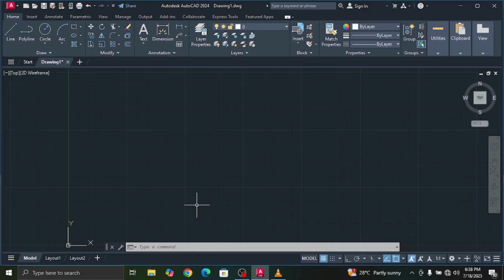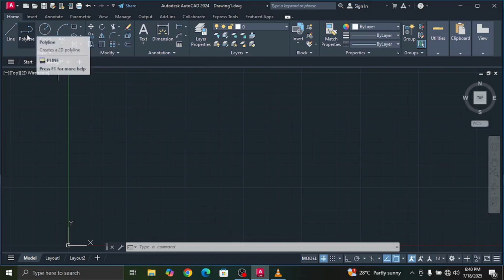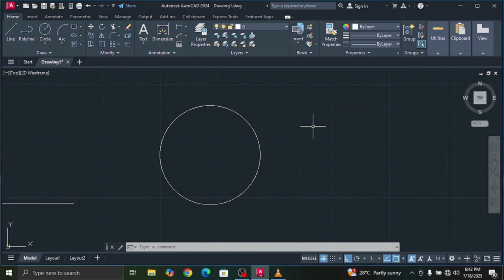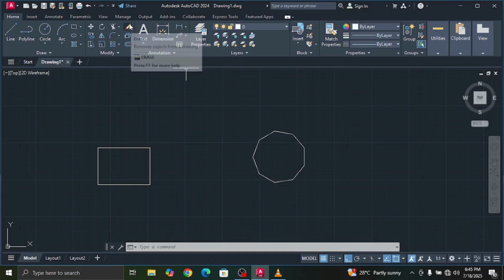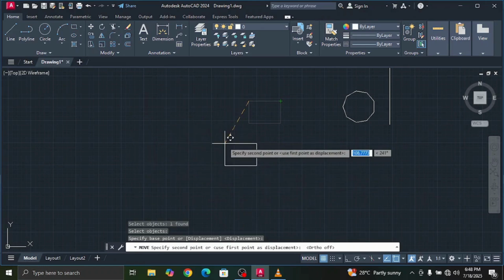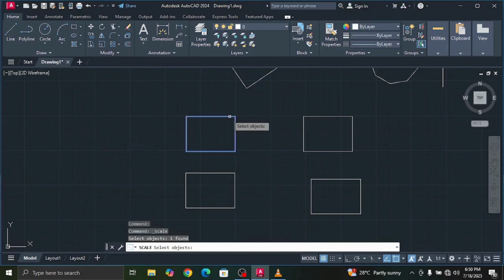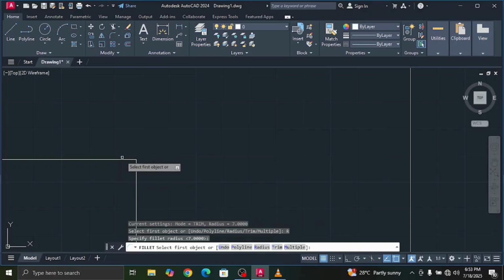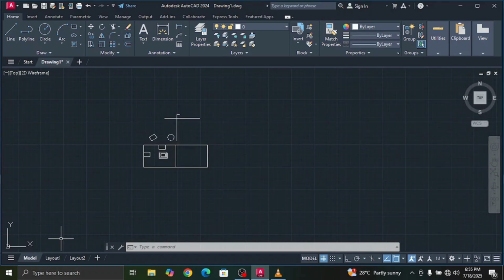AutoCAD Basic Tutorial for Absolute Beginners in just 18 minutes- Lesson 1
This beginner friendly video walks you through the AutoCAD interface and essential commands. Perfect for students or anyone new to CAD.